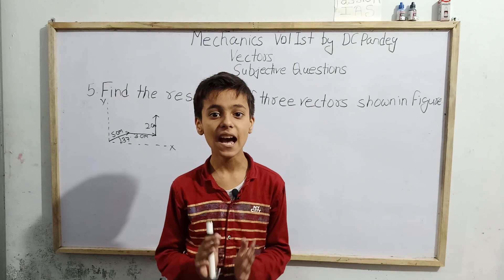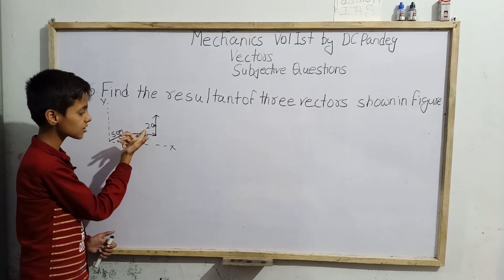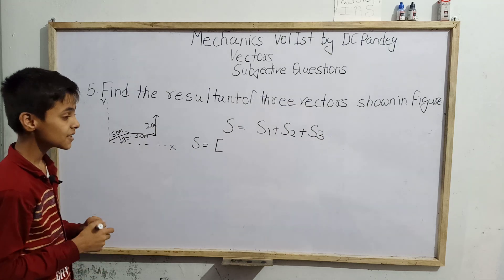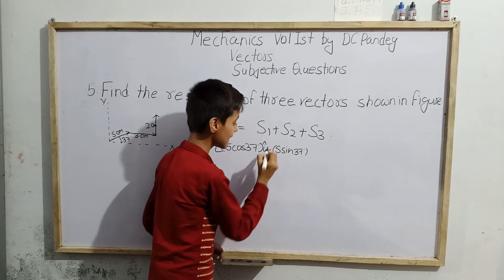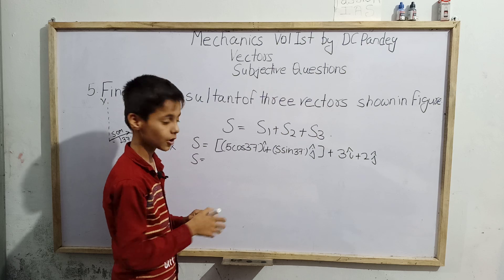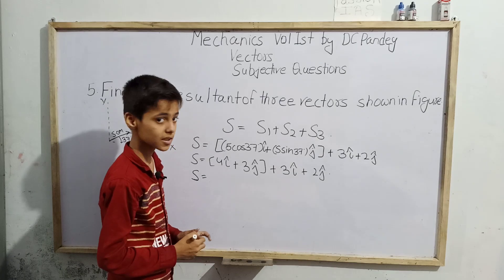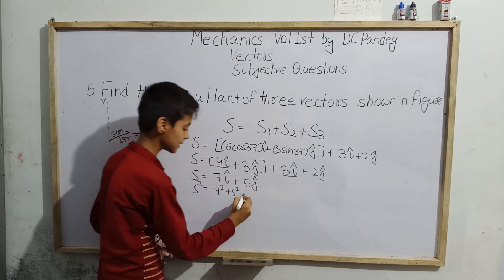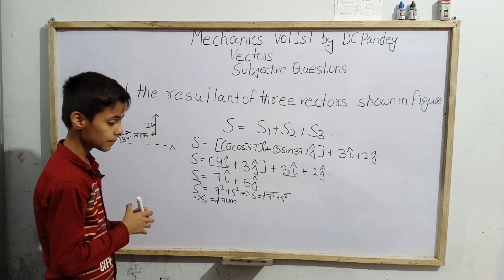Sarim Khan Solving question of mechanic's by DC Pandey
Hello students today you are going to study mechanic's volume 1st by DC Pandey Vector question no 5 for JEE mains and Advance with Sarim Khan a ten year old village boy.